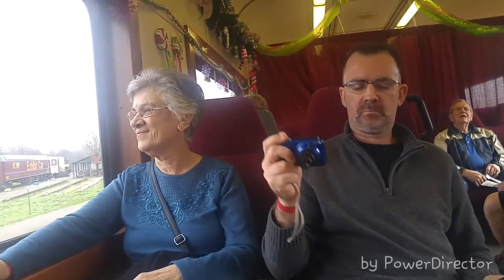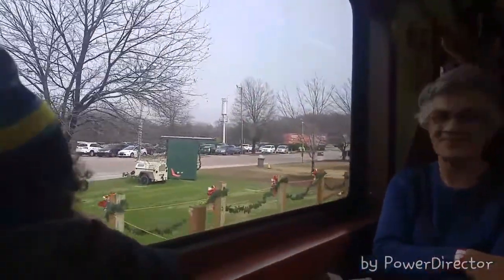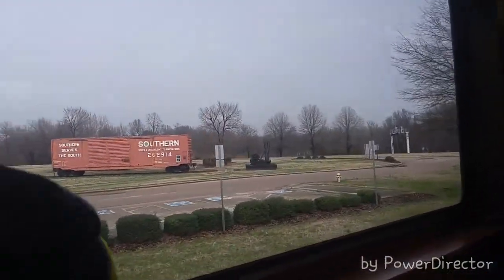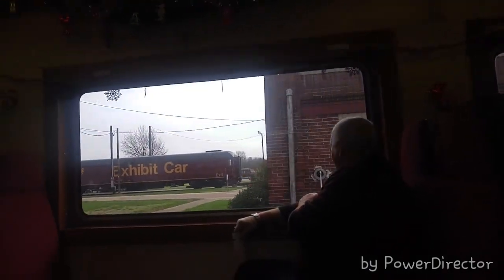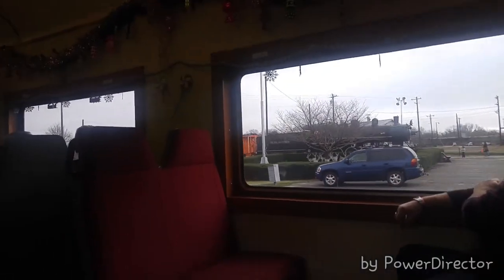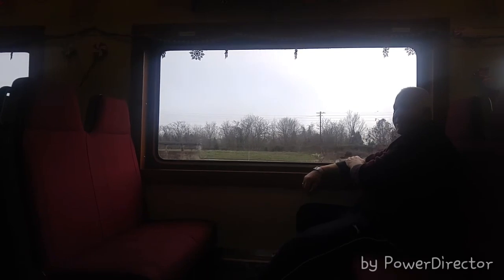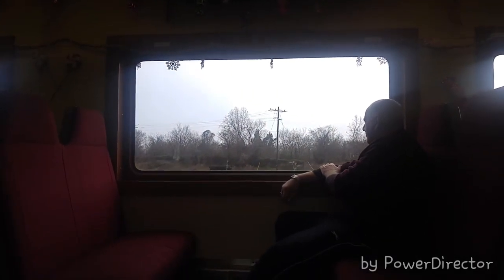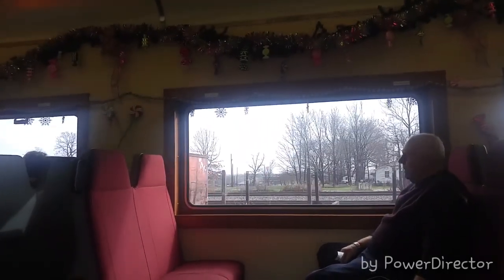Going to the NC TRANSPORTATION Museum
Come with us as we take my grandma and my grandad to the North Carolina Transportation Museum for the first time and my son Levi